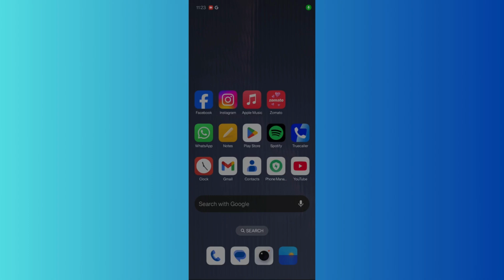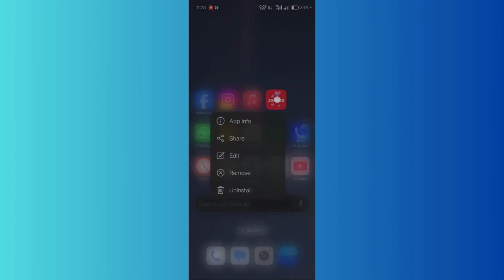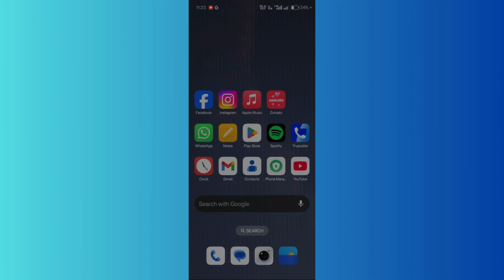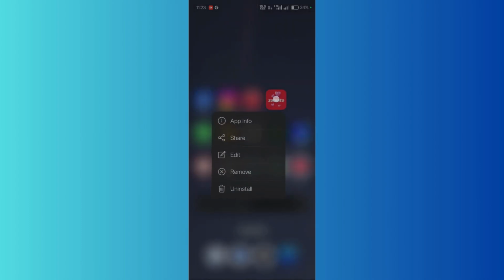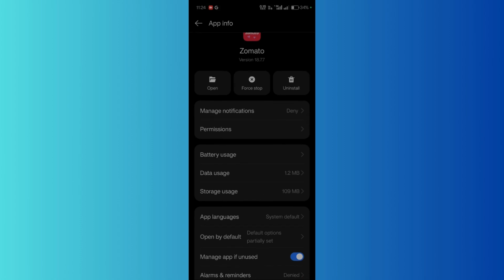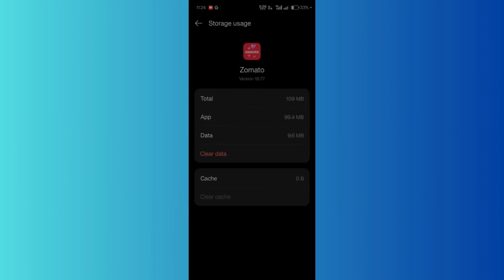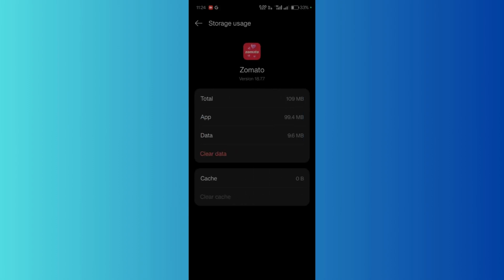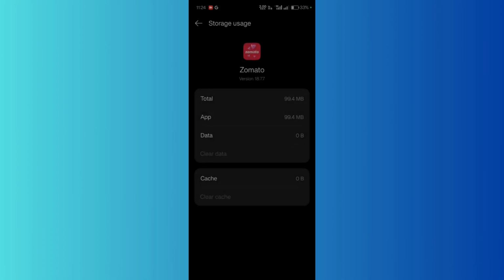How to Clear App Data & Cache on Android | Free Up Storage & Fix App Issues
Is your phone running slow or apps crashing? 🚀 Learn how to clear app data & cache on Android to free up storage and fix app glitches!

🔹 In This Video, You’ll Learn:
✅ How to clear cache & app data on Android
✅ Difference between Clear Cache & Clear Data
✅ How to reset an app without uninstalling it
✅ How to fix crashing & laggy apps by clearing data

📥 Steps to Clear App Data on Android:
⚙️ Method 1: Open Settings → Apps → Select App → Tap Storage & Cache → Tap Clear Cache
⚙️ Method 2: Open Settings → Apps → Select App → Tap Clear Data (Resets the app)
⚙️ Method 3: Use Device Care or Storage Manager on some Android devices

⚠️ Note: Clearing app data resets the app (logins & settings might be removed), while clearing cache only removes temporary files.